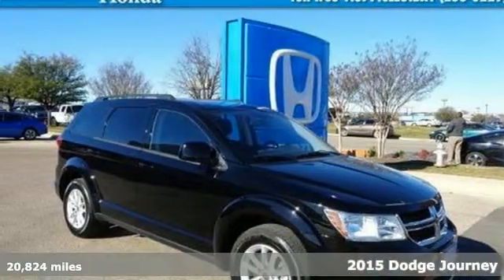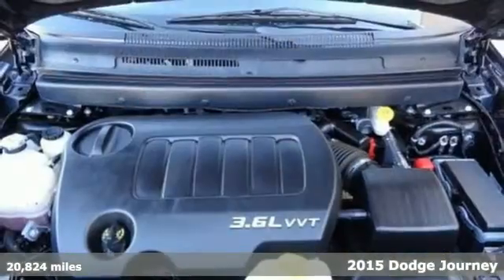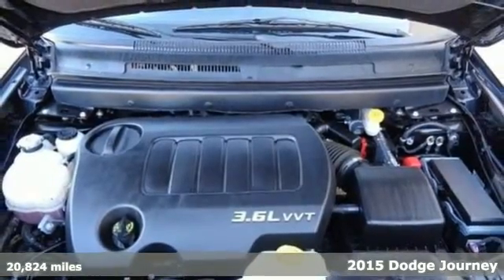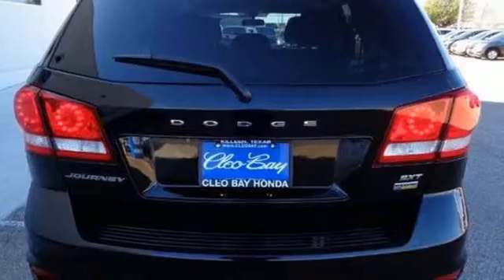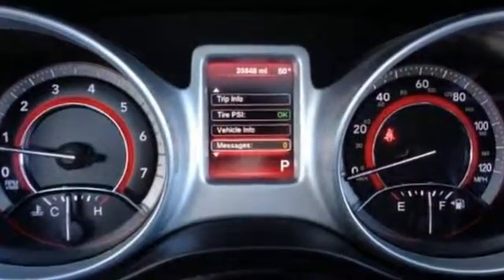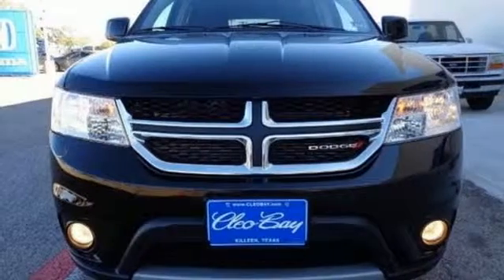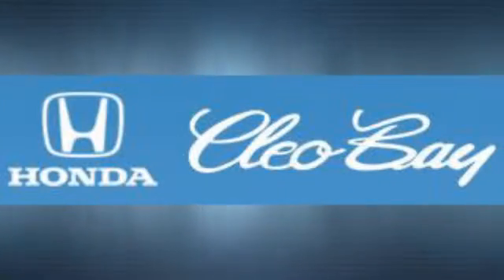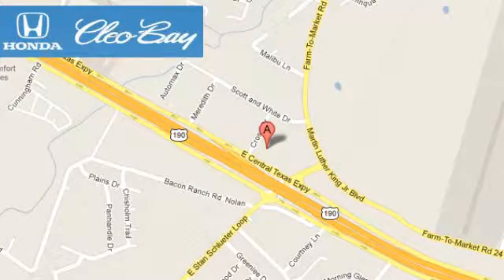2015 Dodge Journey Killeen TX Austin, TX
Year: 2015
Make: Dodge
Model: Journey
Trim: SXT
Engine: 6 Cyl - 3.6 L
Transmission: Automatic
Color: Pitch Black Clearcoat
Interior: Gray
Mileage: 20824
Stock #: X4969
VIN: 3C4PDCBG1FT649297
New Arrival! This 2015 Dodge Journey SXT will sell fast -3rd Row Seating -V6 Power ABS Brakes Based on the excellent condition of this vehicle, along with the options and color, this Dodge Journey is sure to sell fast. -Front Wheel Drive and many other amenities that are sure to please.

Address:
3907 E Cen-Tex Expy